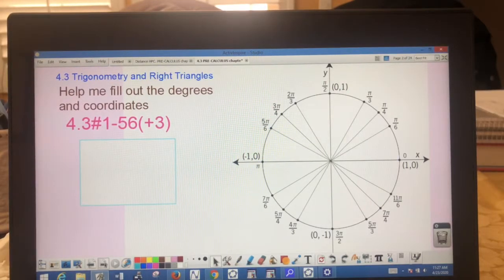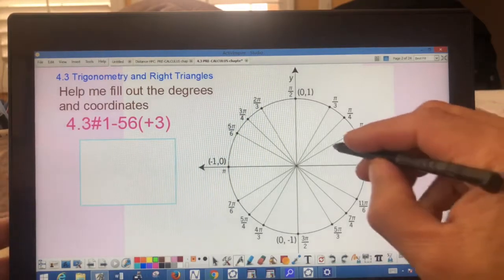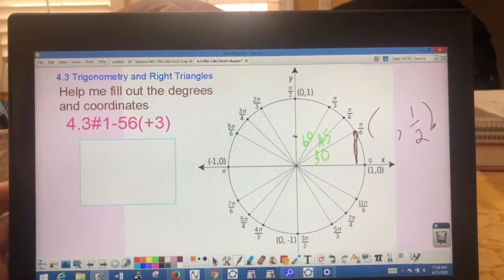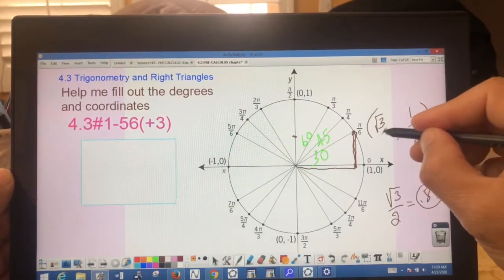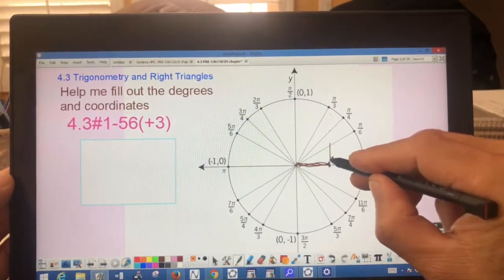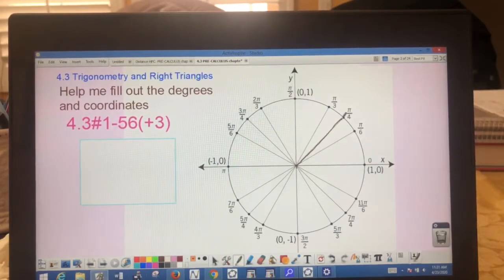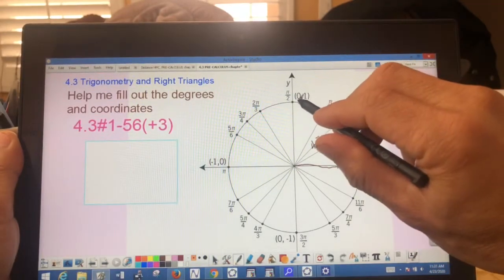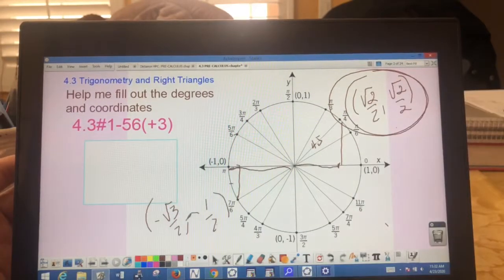Precalculus 4.3 Trigonometry and Right Triangles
Reviewing the Unit Circle